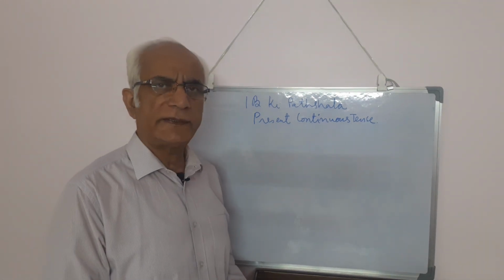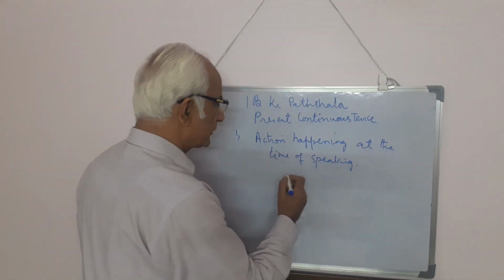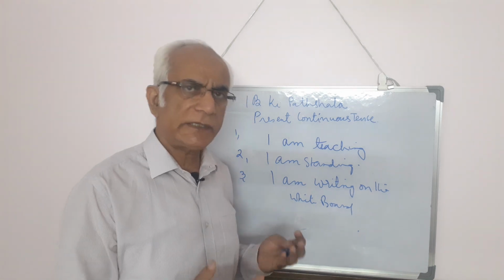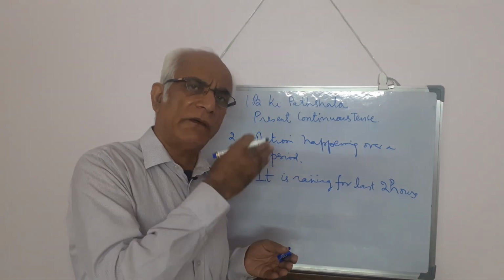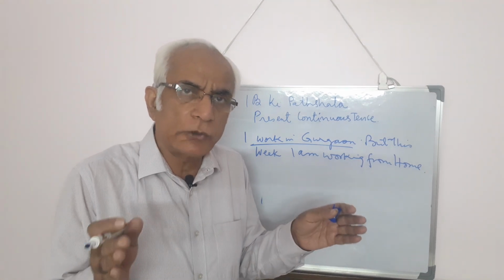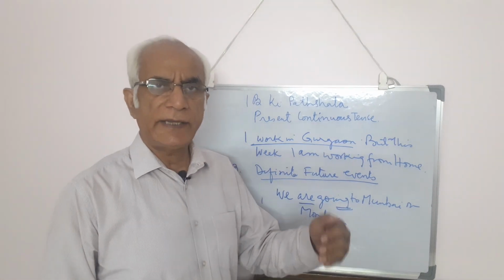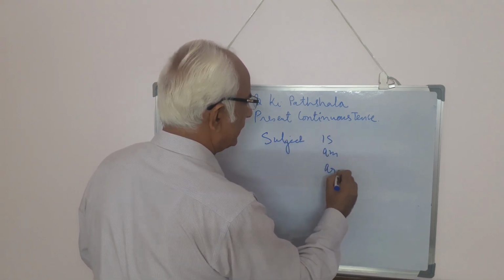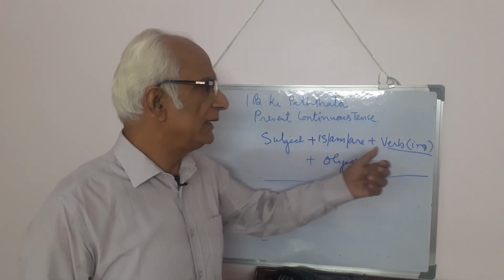Present Continuous Tense and when do we use this tense.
English Tutorial no 5a about Present Continuous Tense and when do we use this form of tense.